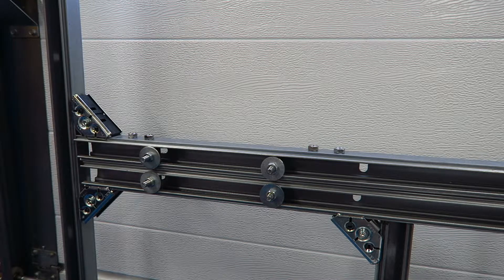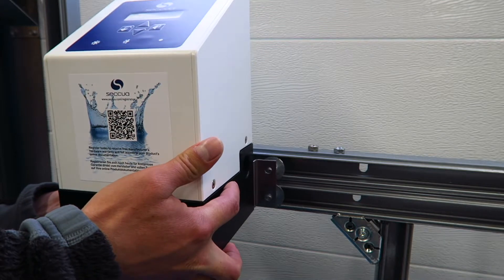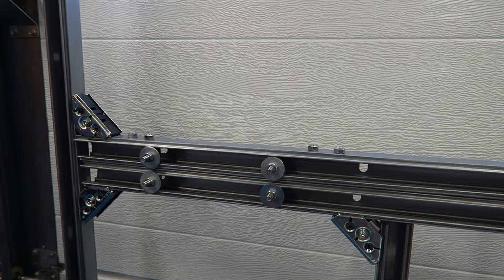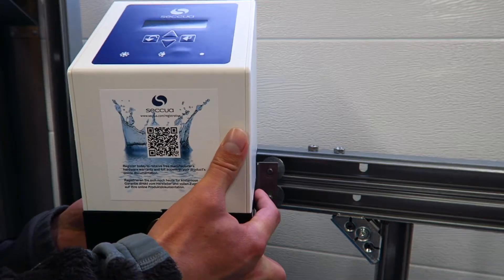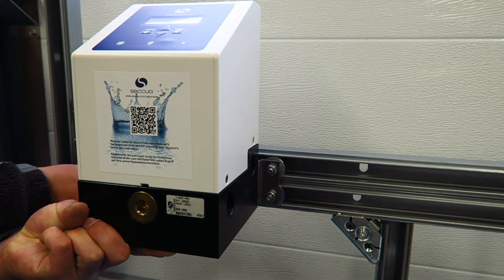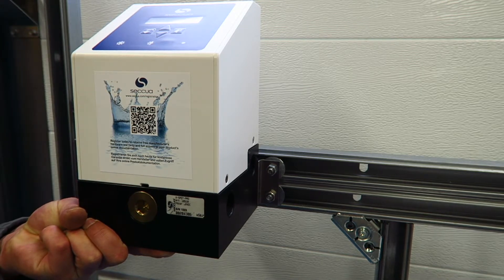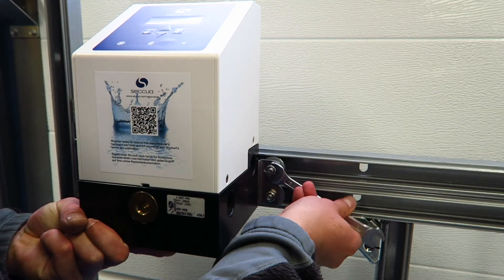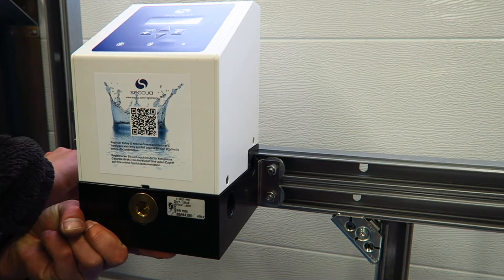Seccua UrSpring Installation Guide - Part 2 - Mounting To The Wall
This is video 2/7 of a seven part series on how to install a Seccua UrSpring system. In this video we show how to mount the system to the wall.

These videos offer practical guidance and demonstration. For additional details, please ensure that you read our in depth manuals online through the Wissesbox knowledge center.